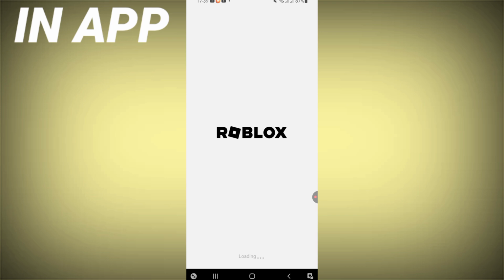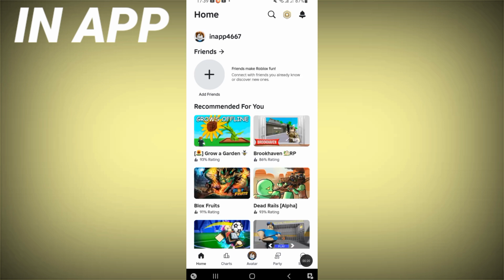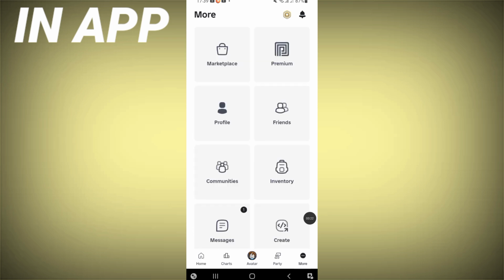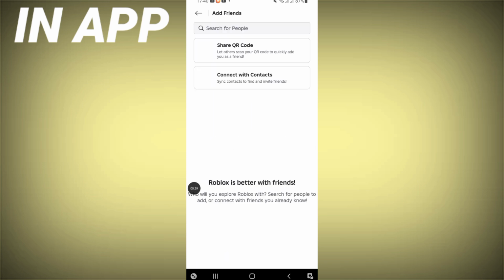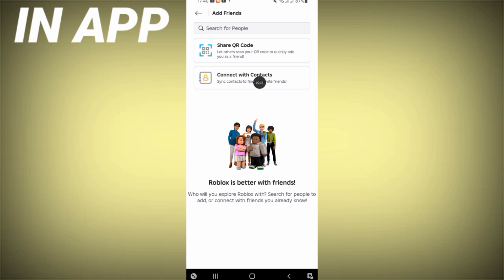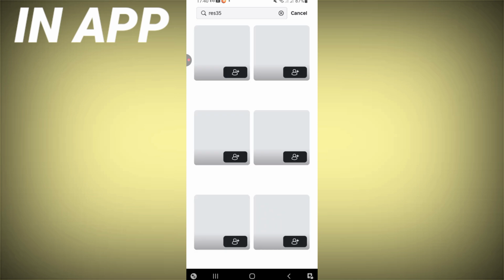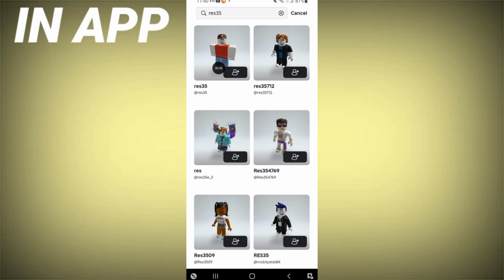How To Add Friends On Roblox Mobile | Step By Step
inapp